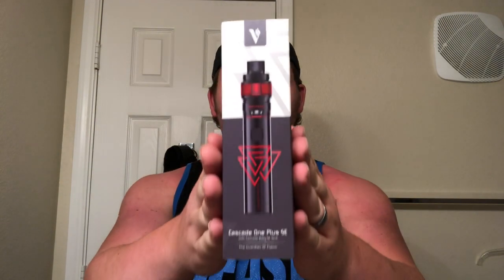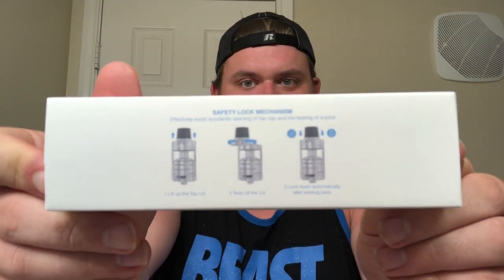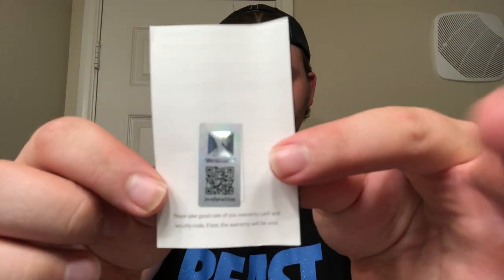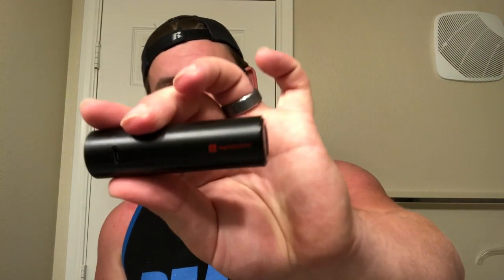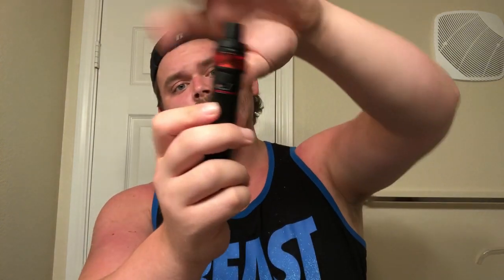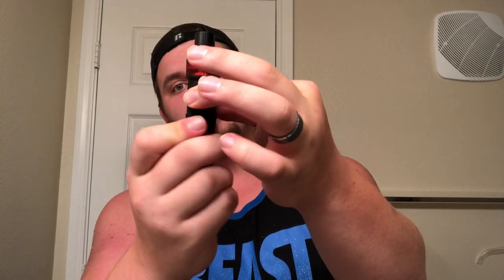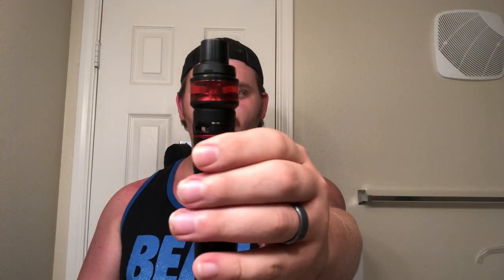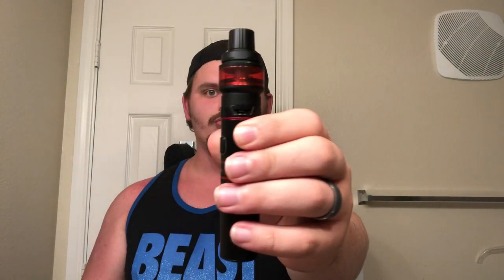Cascade One Plus SE - Our Stuff Was Stolen And I'm A Little Ranty!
Hey guys, not a whole lot to say this time around, i am very very bitter and pissed currently about our things being stolen, so this video is just a quick blurb of a review! The Cascade One Plus SE is a meh set up as long as you are careful with it... hope you enjoyed!